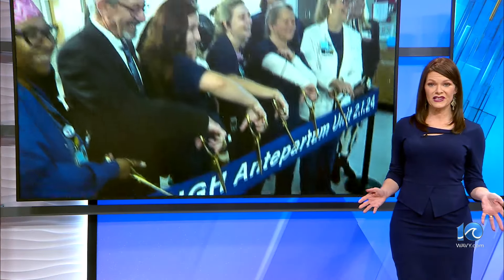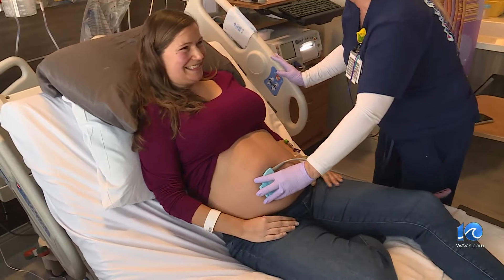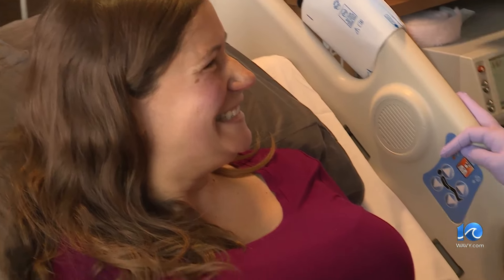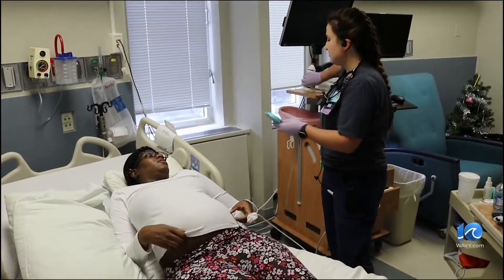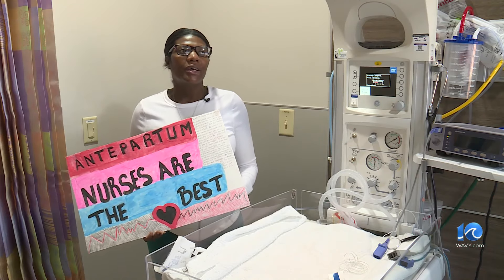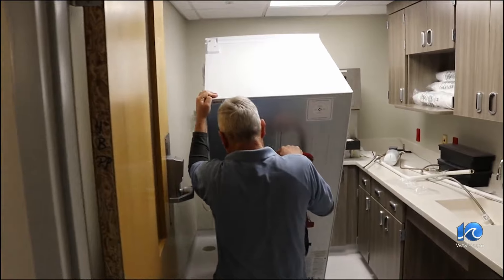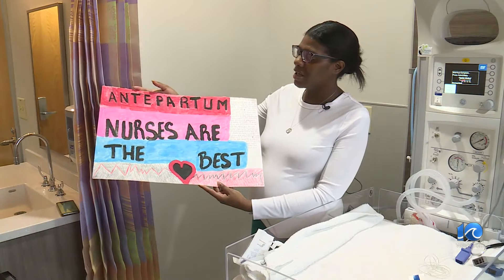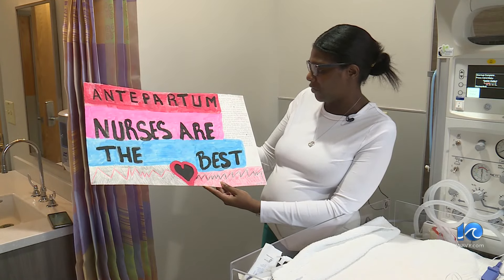Sentara opens newly-renovated prenatal unit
Keltie Bransford of Newport News lit up at the sound of her baby Ryan's heart beating during an ultrasound at Sentara Norfolk General Hospital Thursday morning. Her OBGYN and specialists at EVMS sent Bransford to the newly renovated Antepartum Unit at Sentara Norfolk General earlier this week over concerns about Ryan's growth.